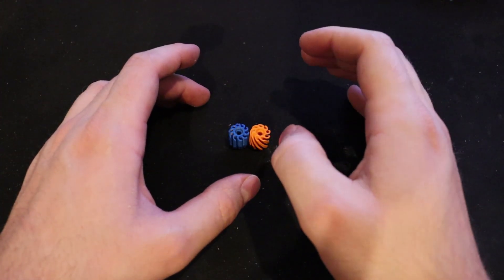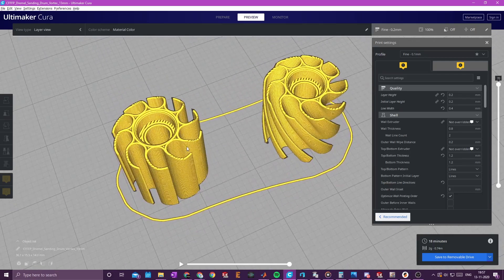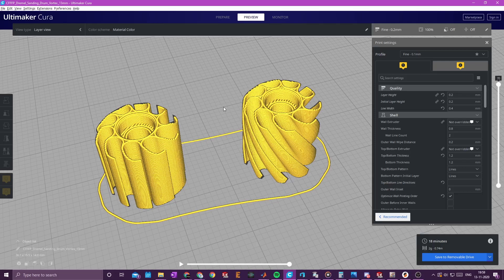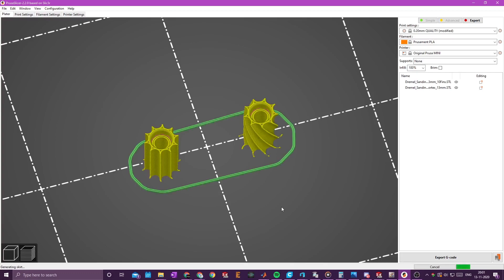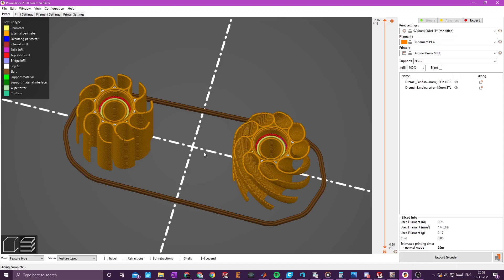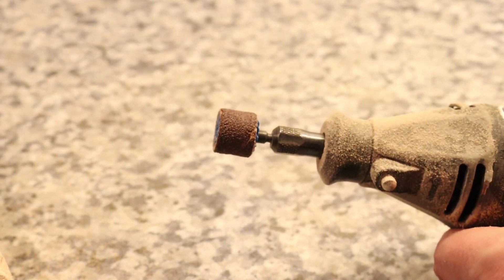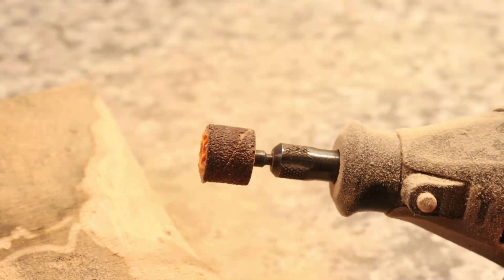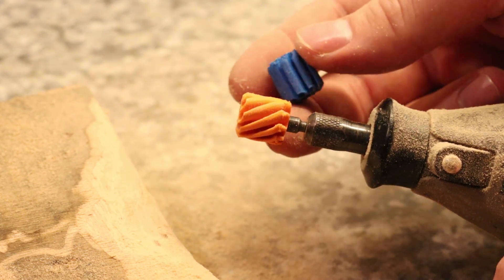3D Printed DREMEL Sanding Drum 3.0 Demo + Cura/PrusaSlicer Settings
In this video, I'll show a new version of my Dremel sanding drum attachment. This was  proposed by the Thingiverse user: benikur. Furthermore, I'll show you how to since the models in Cura and in PrusaSlicer as well!

0:00 Video overview
1:10 Model changes
2:23 How to slice in Cura
3:25 How to slice in PrusaSlicer
6:18 Demo V2.0
7:49 Demo V3.0 (Helical)